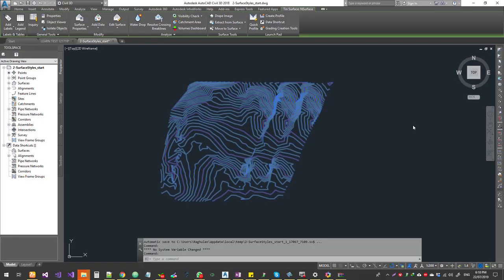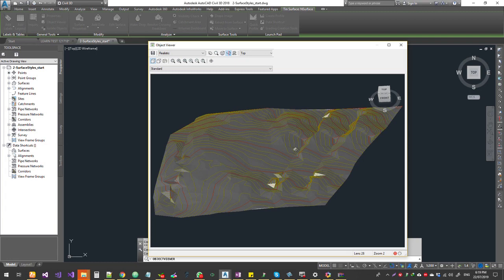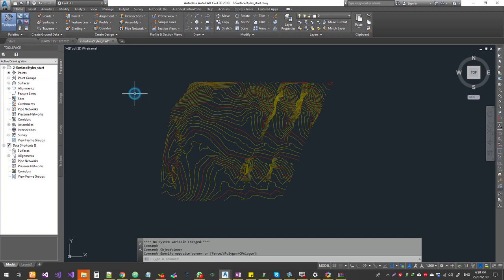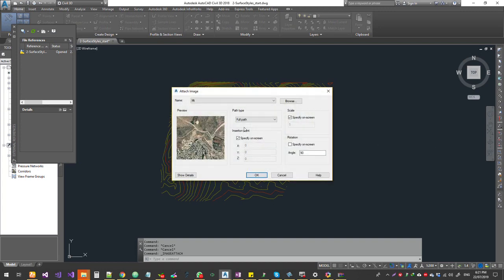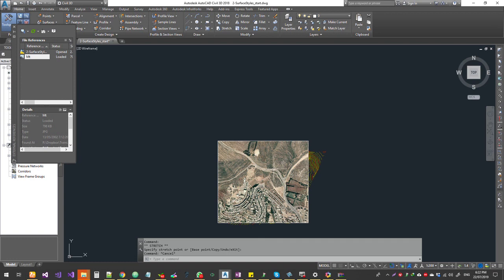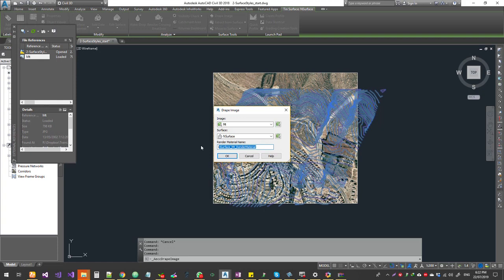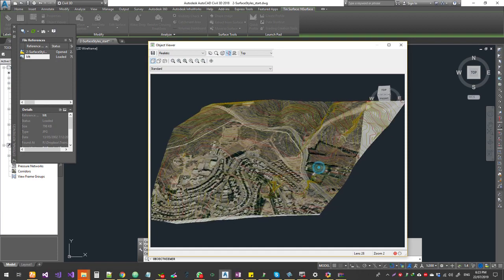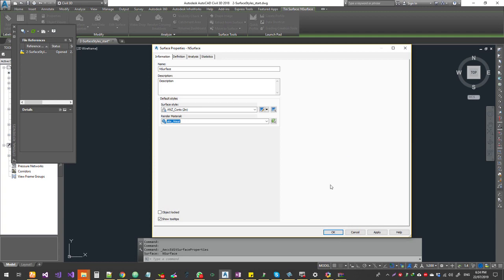Civil3D Surface Drape - Superimpose Image on top of a TIN